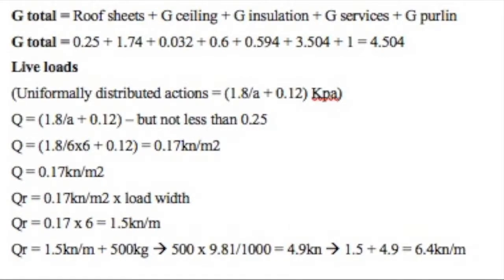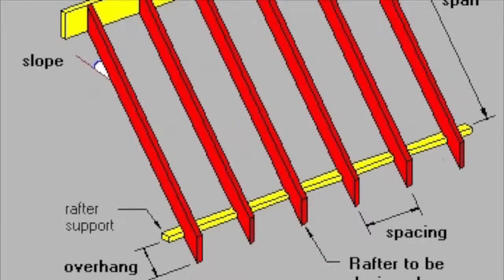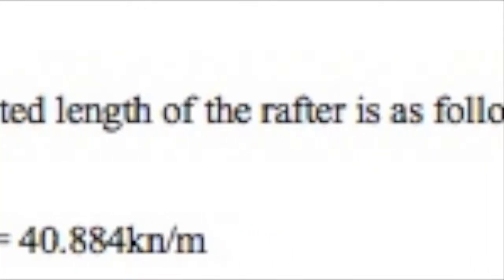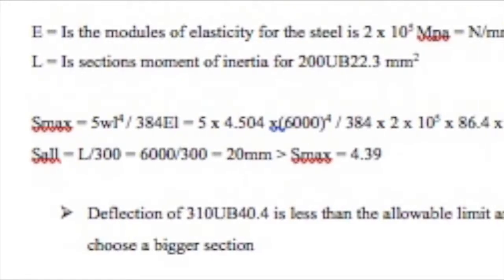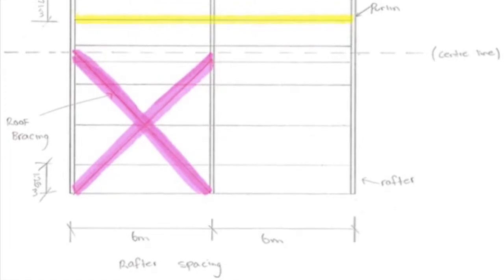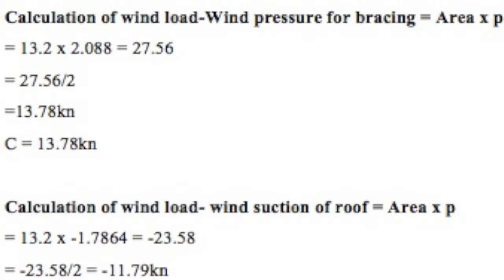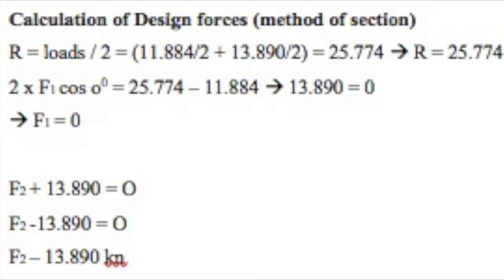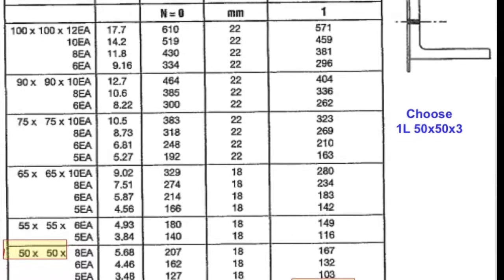Structures II - Design Project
University of South Australia Second Year  - Structures 2 Assignment